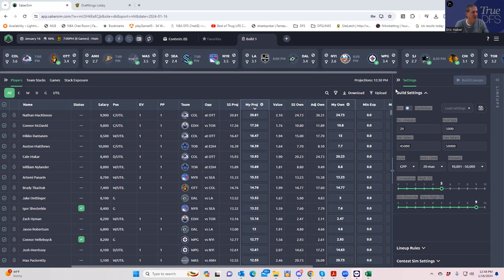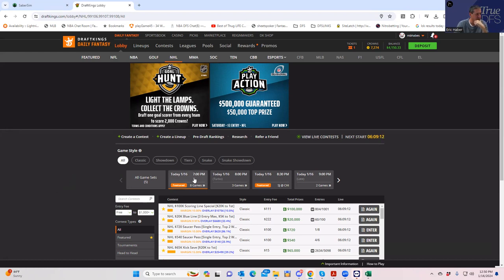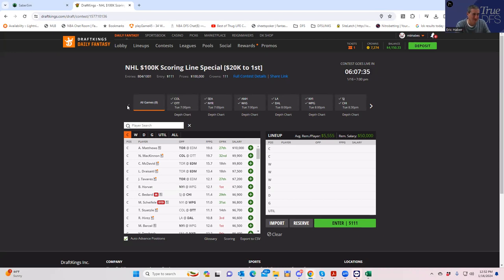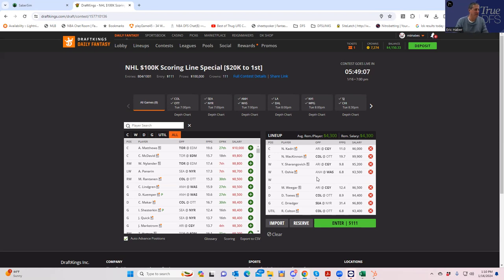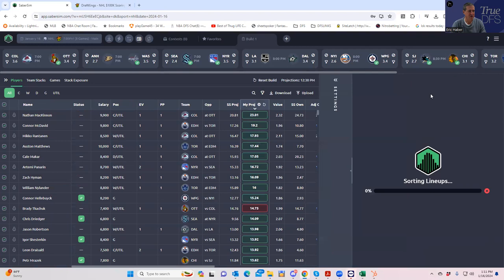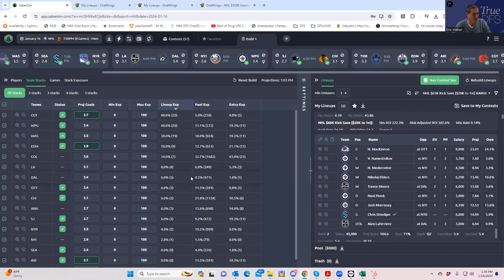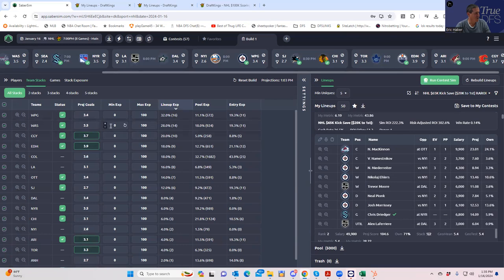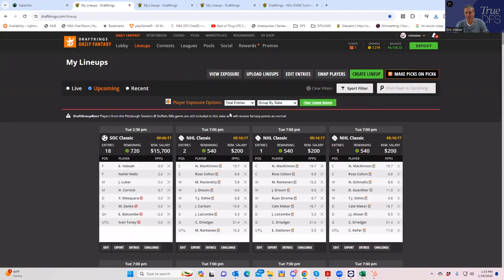NHLDFS ADVANCED PROCESS VIDEO WITH SHEETS/SABERSIM ETC